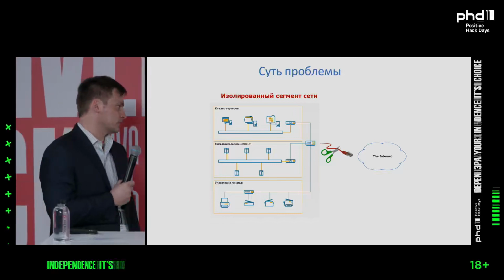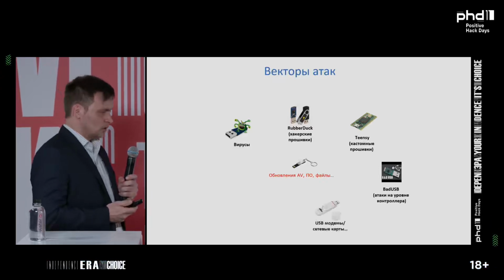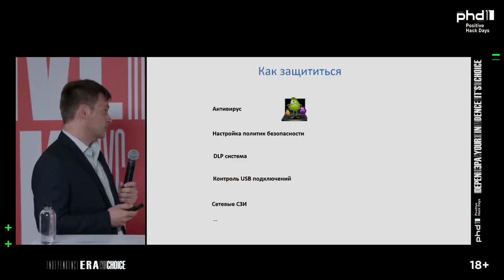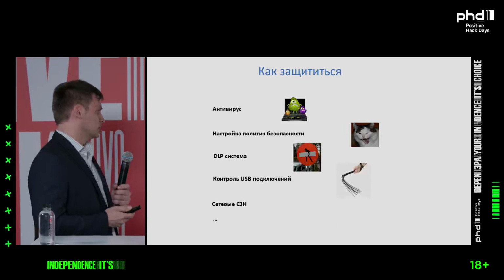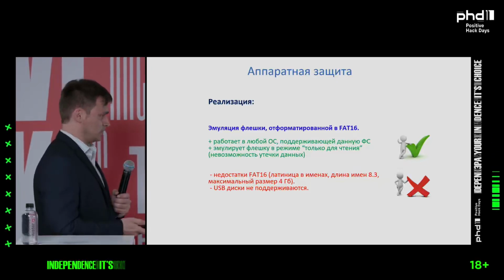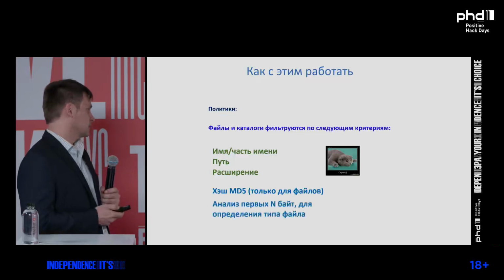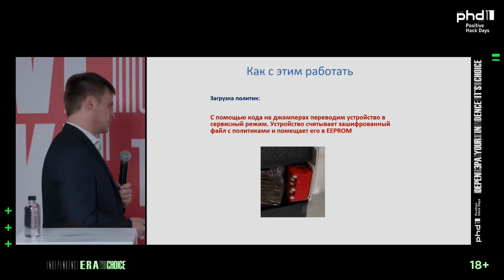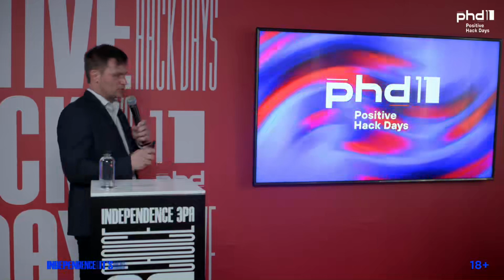A hardware solution to protect against USB attacks